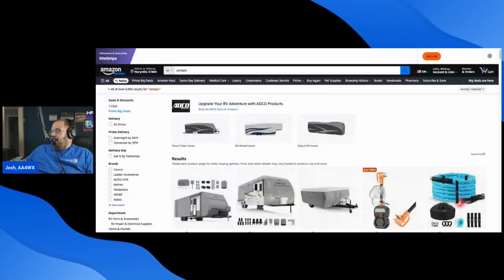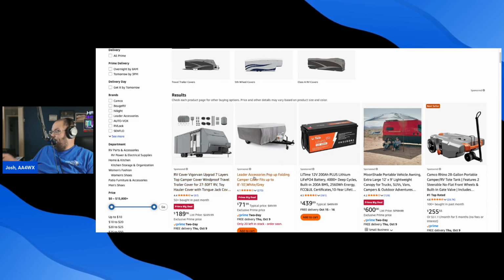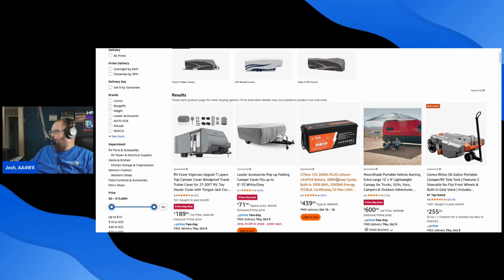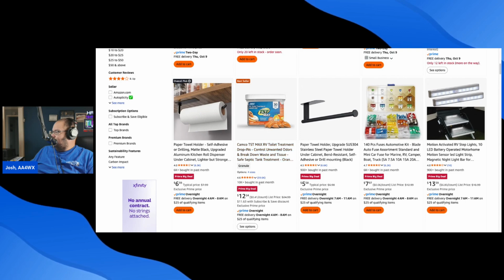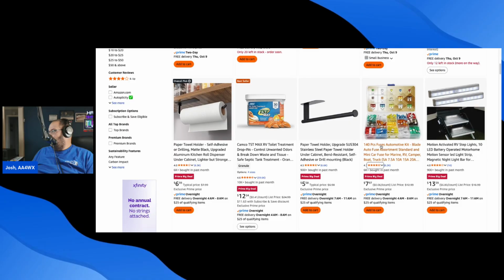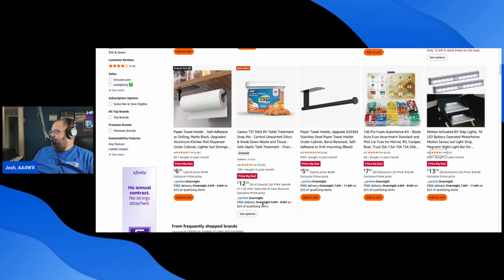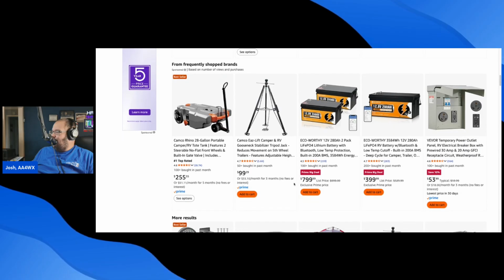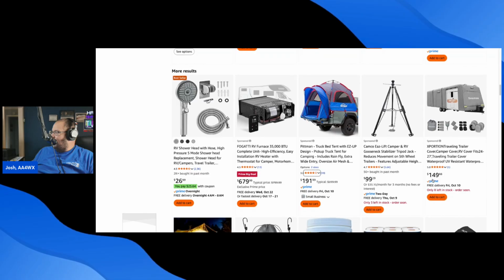🔥 BEST AMAZON PRIME BIG DEALS for CAMPERS 2025! 🏕️ 50% OFF Camping Gear, RV Must-Haves & Gadgets!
Camping season just got a serious upgrade. 💥
These are the Top Amazon Prime Big Deal Days Steals for campers, RV owners, and outdoor adventurers — all 50% OFF or better!

🎯 Featured Categories:
🏕️ Camping Gear & Outdoor Essentials
🔥 Portable Grills, Fire Pits & Cooking Tools
🔋 Power Stations, Solar Panels & Lighting
🚐 RV Accessories & Travel Must-Haves
🛏️ Tents, Sleeping Bags & Comfort Gear
🧭 Gadgets, Tools & Safety Equipment

✅ No fluff. No filler. Just REAL savings on gear that matters for your next trip.

⚡ These lightning deals go fast — once they’re gone, they’re gone.
Add your picks to the cart early and check out before prices jump!

***Gigaparts***
Radios, Antennas, Coax, Power Supplies, 3D Printers, and More!
Go to Gigaparts.com and Earn 2x Rewards point when using discound code HamShackTV at checkout.

📻 Get Your Ham Radio License the Easy Way
Ham Radio Prep makes it simple — save 10% with code HamShackTV

🌍 Join World Radio League
Track QSOs like a pro — 10% off Paid Memberships with HAMSHACKTV10

Use coupon code hamshacktv10 at checkout for 10% off

🔌 Digirig Interface
Your all-in-one digital rig solution — plug in and get on the air fast:

🖥️ Intehill Monitors for POTA & More
Crystal-clear portable displays perfect for field ops:

🧢 Official HamShackTV Merch
From shirts to mugs — support the shack in style:

📡 BetterSafeRadio Gear
Save 7% on solid gear for the prepared ham — use code AA4WX7

🛍️ Visit the All-New HamShackTV Amazon Store
My curated picks in one place:

Let’s keep HamShackTV going strong — here’s how you can be a part of it: